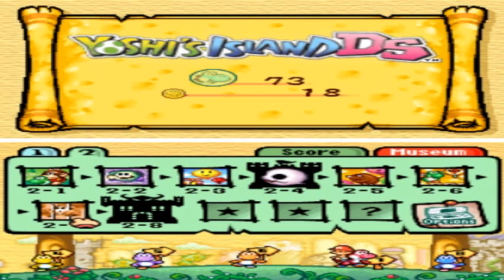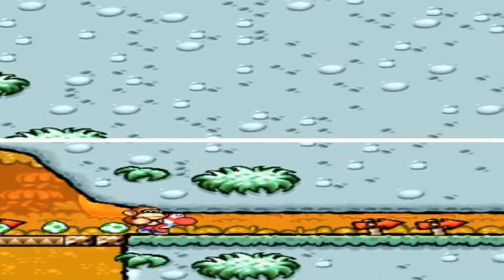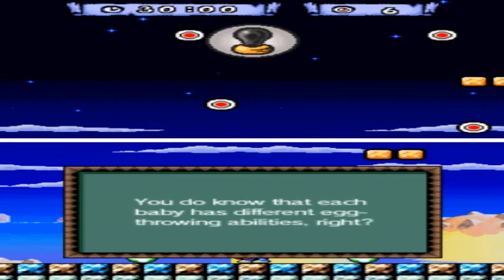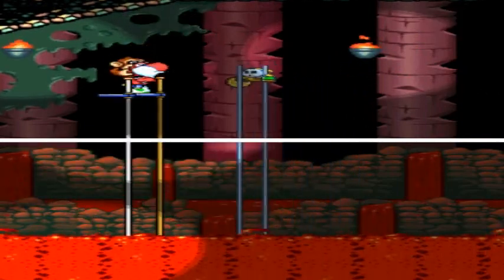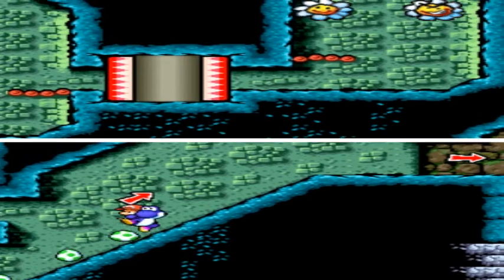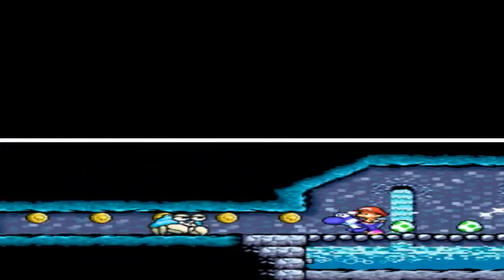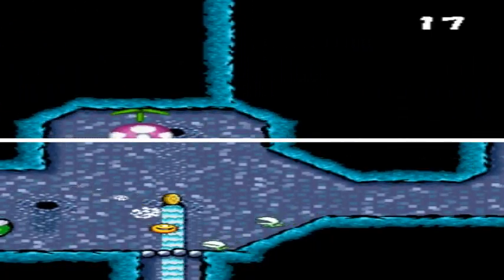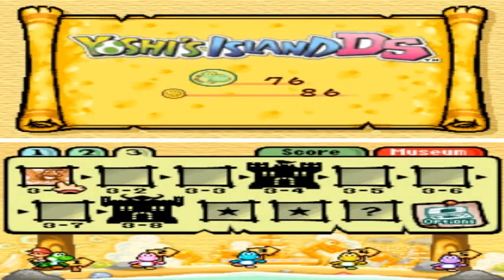Yoshi's Island DS [8] Feeding Time!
With the help of a familiar friend, we will be able to be the second worlds final boss!

Game by Nintendo/ Artoon

Wanna go cam to cam?:
Skype: SolarWarlock

Game with me:
Add me on ps3: RatchetNBooty